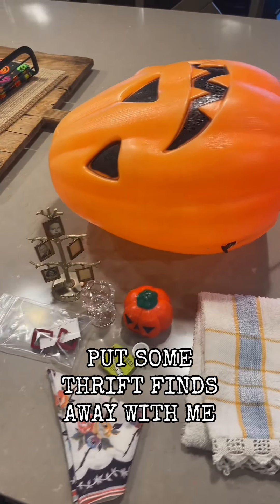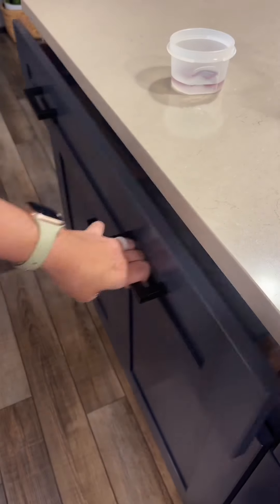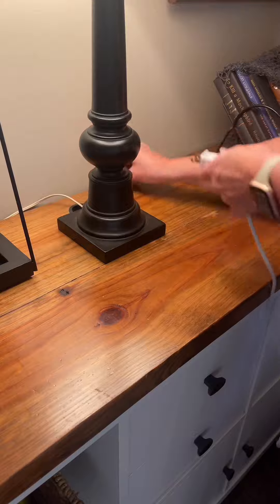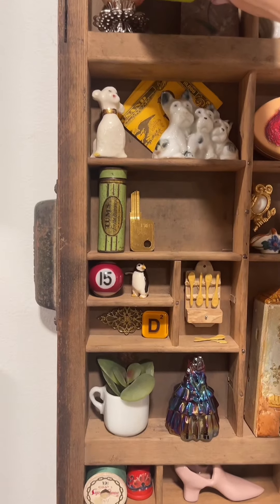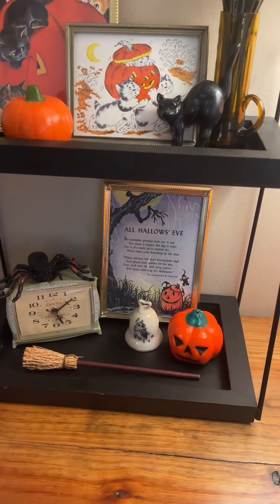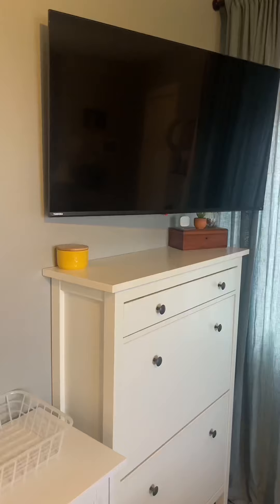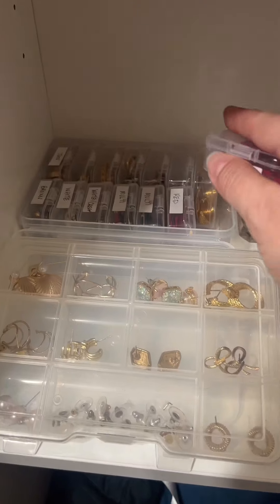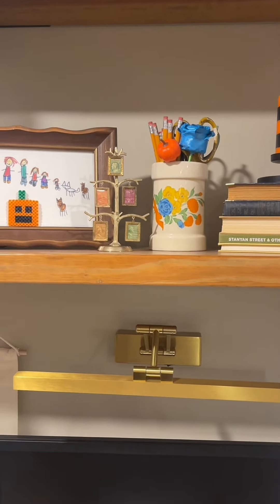29 | Put some thrift finds away with me!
AND WE ARE BACK TO IT! ♥️ Come put some thrift finds away with me!